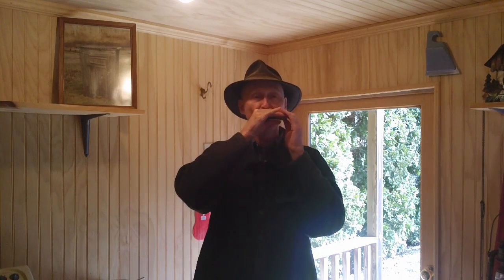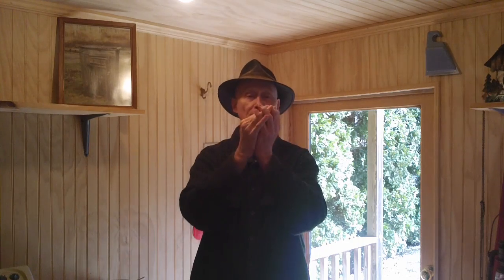Wildcat Mountain Music # 277 (Joe Deitz ) 2012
HELLO TOOMBS COUNTY, GEORGIA= Joe Deitz from county # 1 here with a bit of appalachian franch harb blowing.